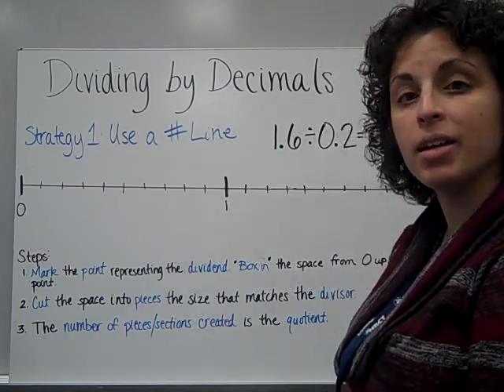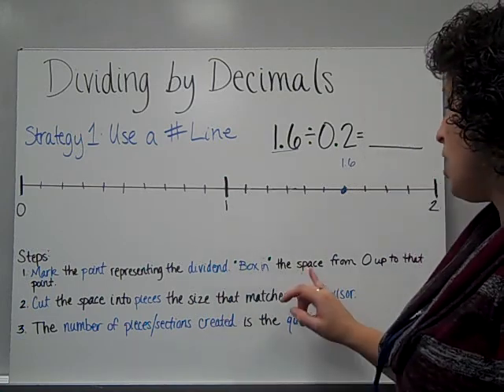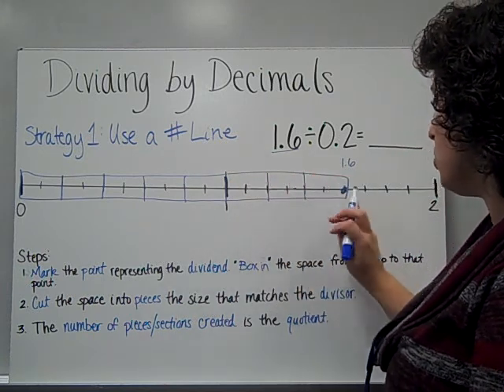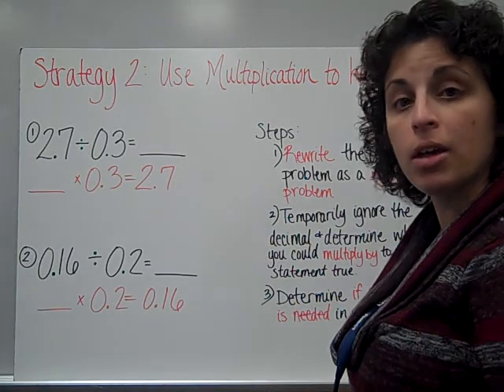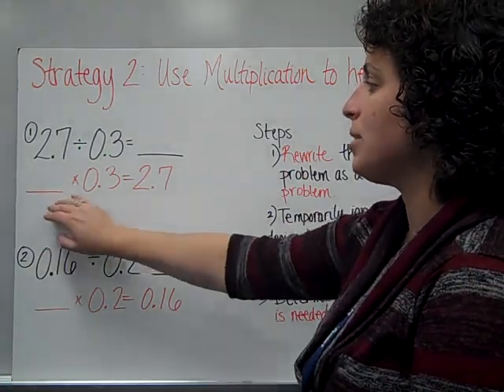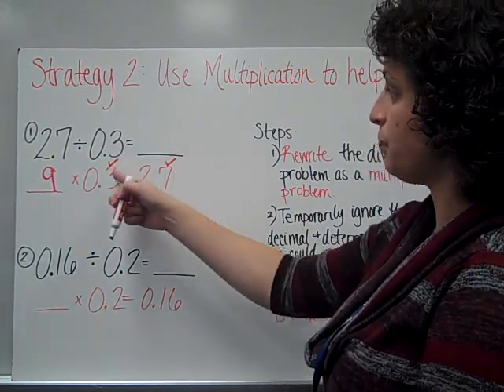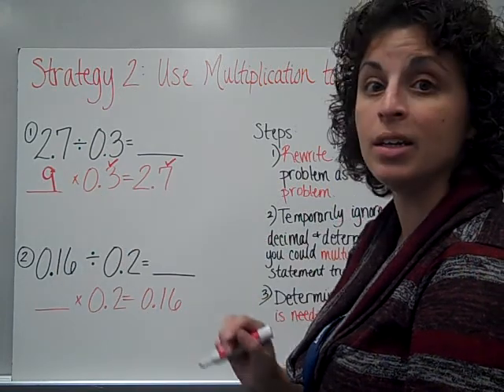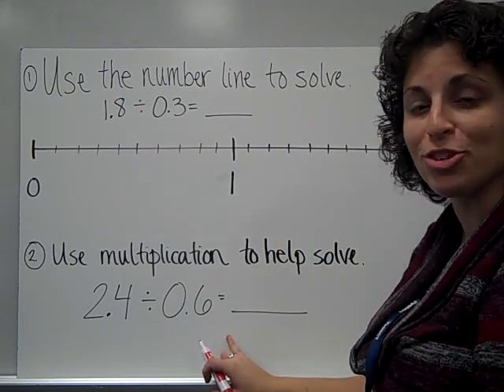4Dividing by Decimals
The video models how to use a number line and multiplication to find a quotient when dividing by a decimal.